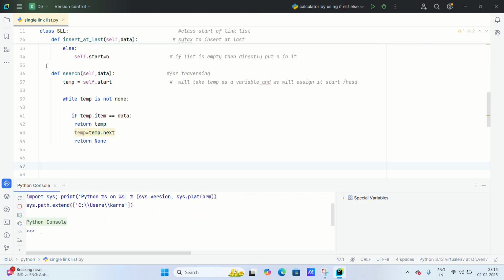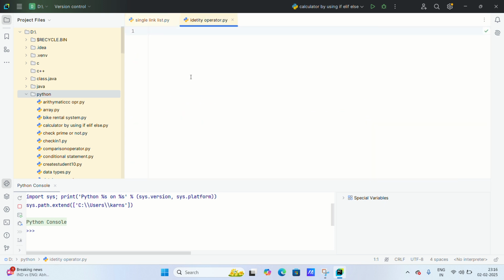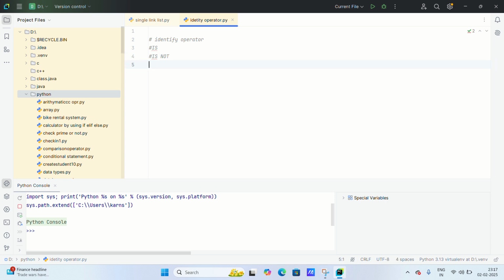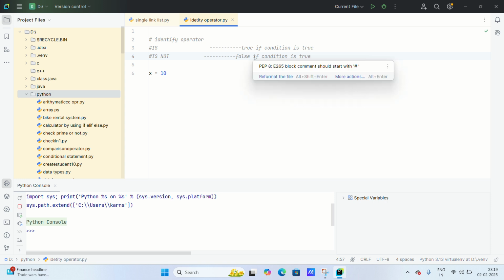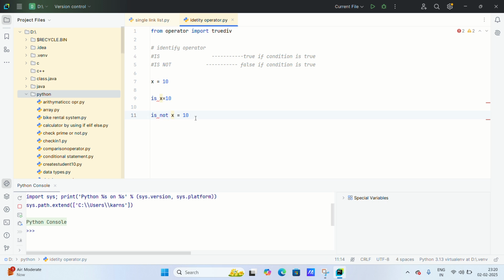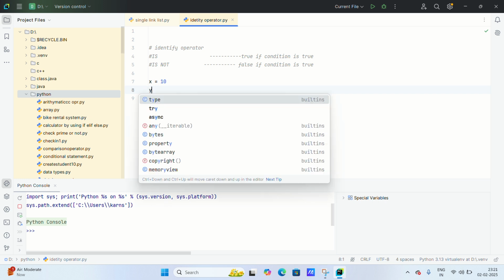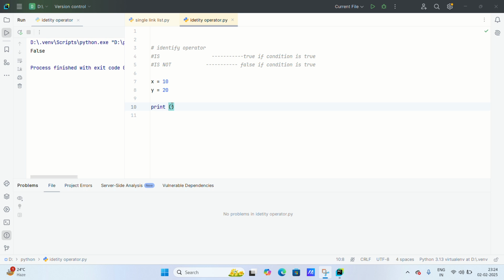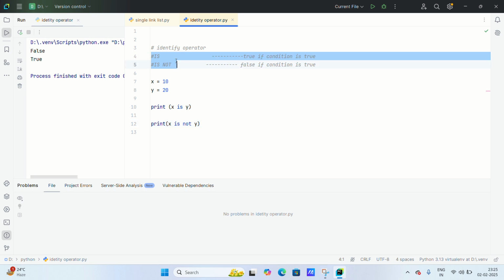identify operator in python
identify operator in python IS ,IS NOT